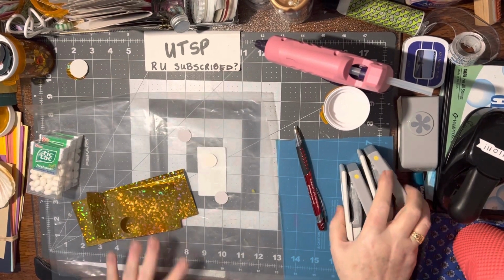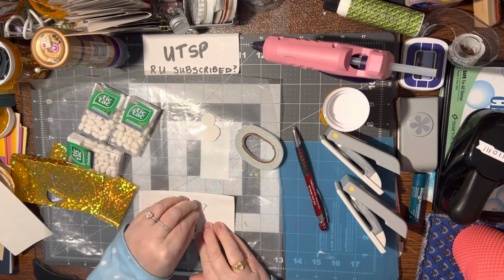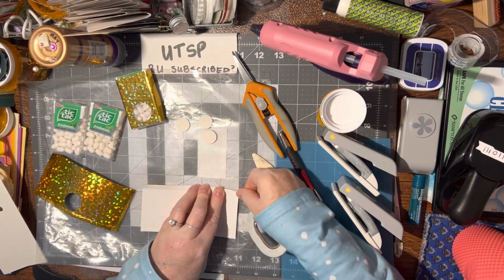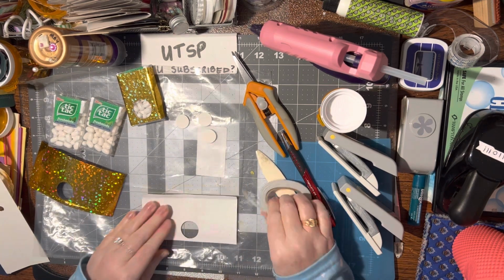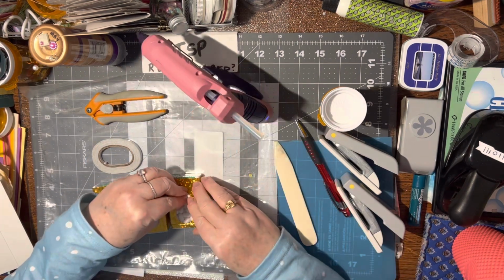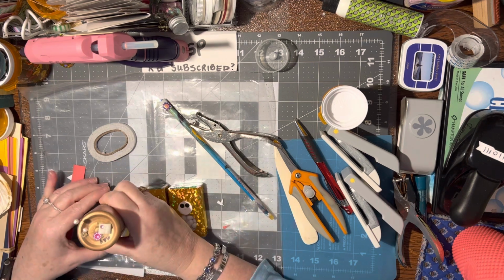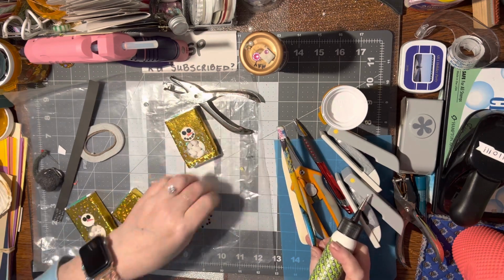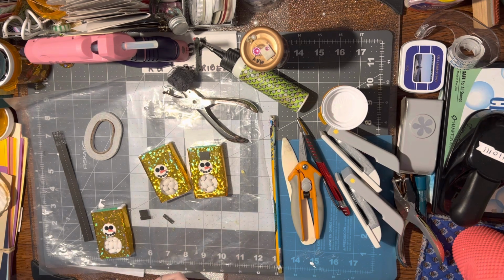(1090) TIC TAC ⛄️ Snowman!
Another video you may like:
60+ways to use paper strips 1” or less:

🛎 UTUBE:
ITEMS I USE REGULARLY:

$4.74 for 4 oz.

Pink picker
From DOLLAR TREE Store

ek Button punch set Amazon

The circle ⭕️ punches I have and use are the following sizes:
1 1/2”
1 1/8”
1”
3/4”
5/8”
1/2”
3/8”
Regular size hole punch
1/8” hole punch

$7.99 for 10 pencils!

1” square punch (corner to corner)

UCEC 2 Inch Circle Punch, Craft Hole Punch for Paper Crafts, Large Decorative Hole Punch for Kids Paper Crafts, Card Making, Scrapbooking (Tulip Shape)